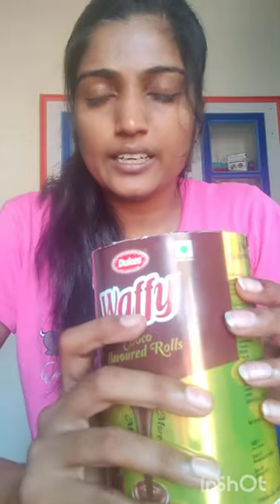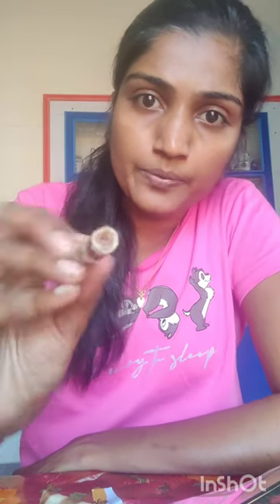Dukes waffy sticks